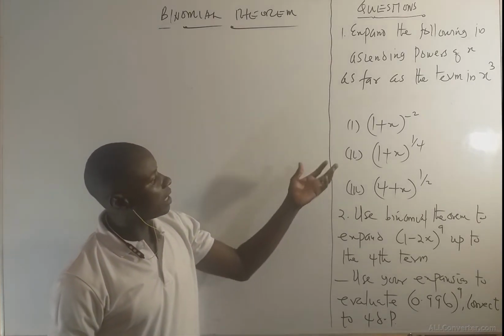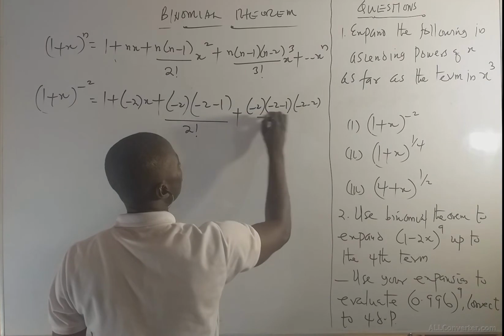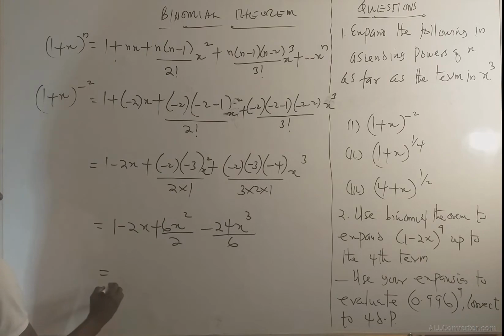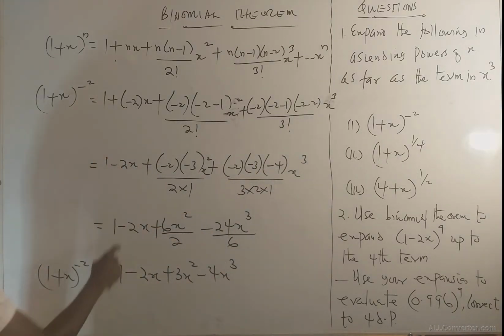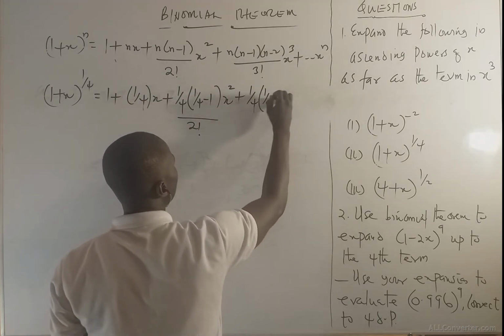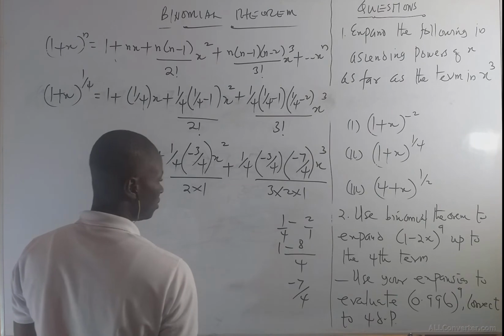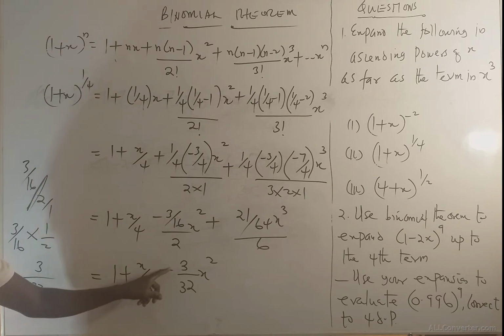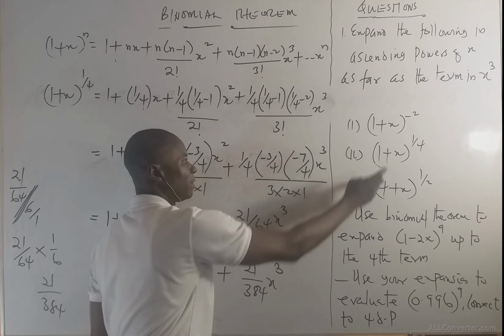BINOMIAL THEOREM PART 3